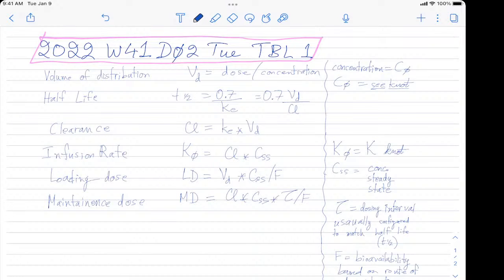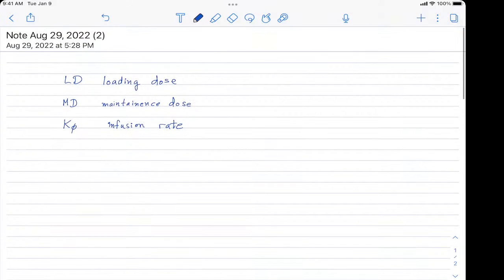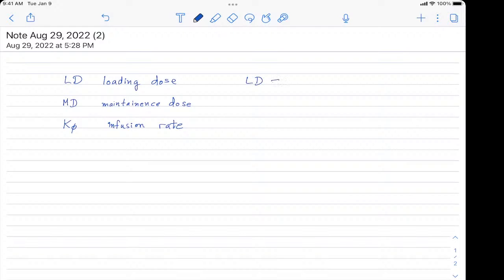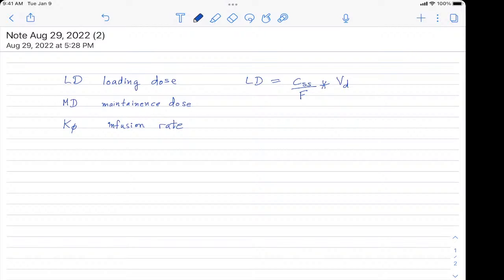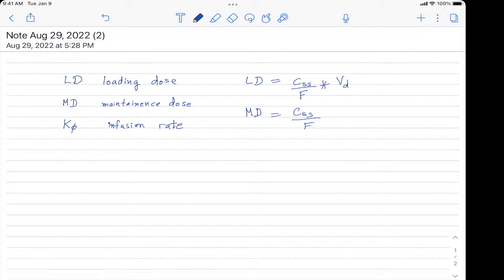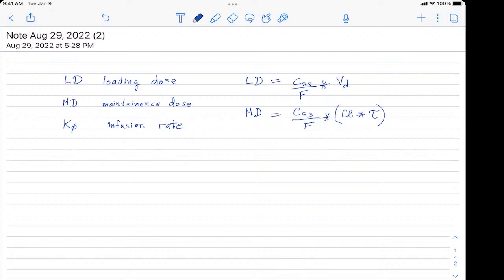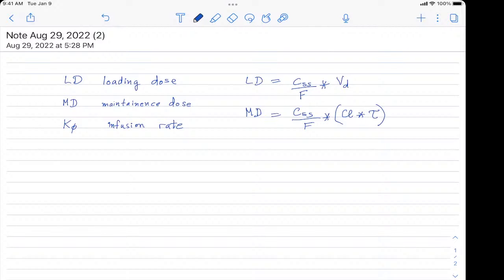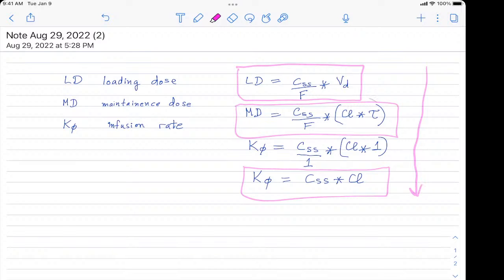2022 W41D02 Tue TBL1 Pharmacokinetics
Pharmacokinetics: loading dose, maintenance dose, infusion rate